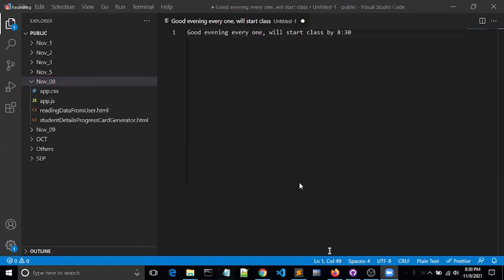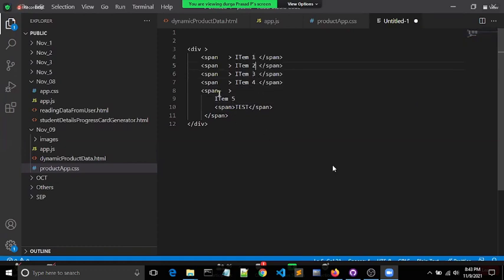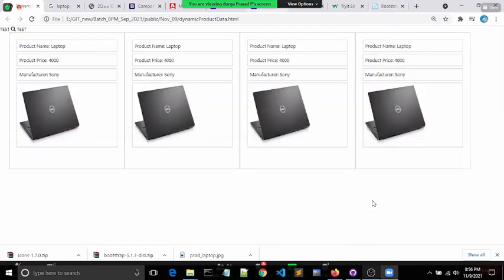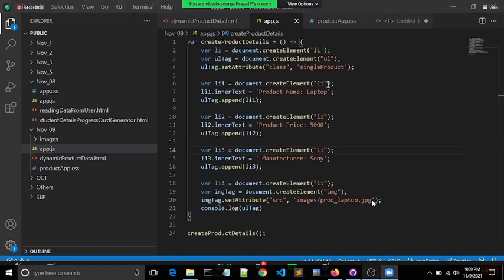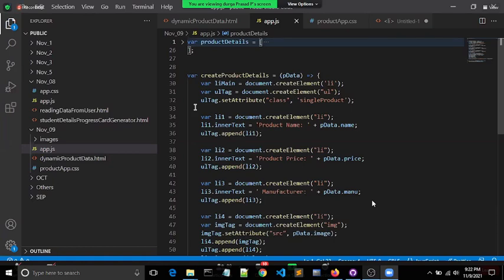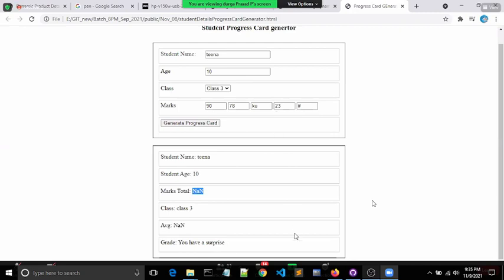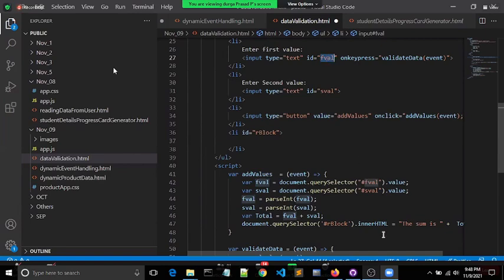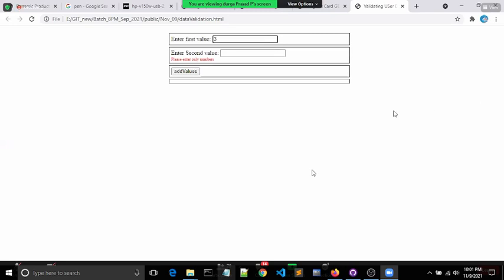JavaScript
UI web developer